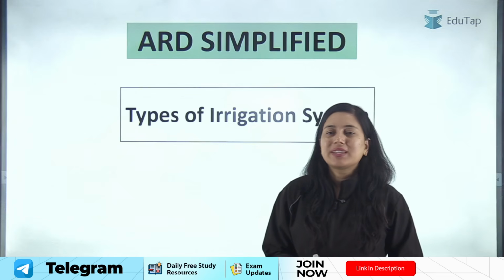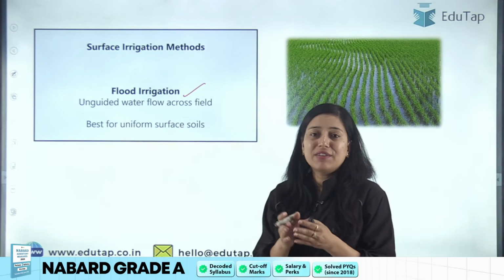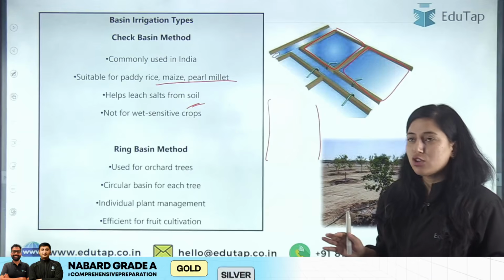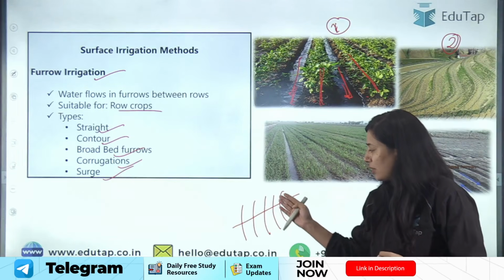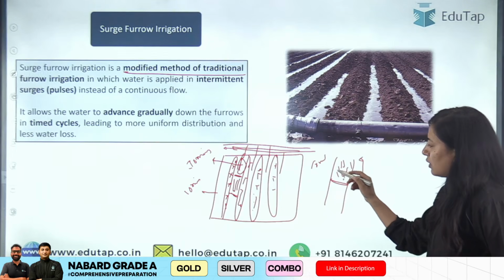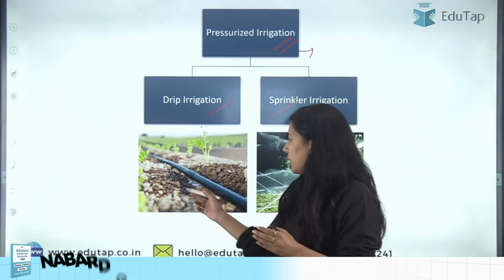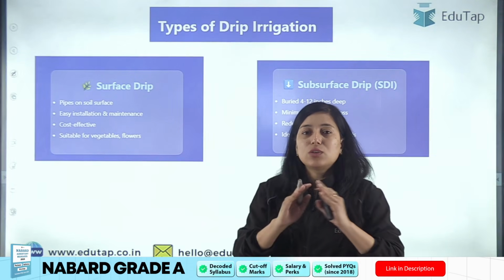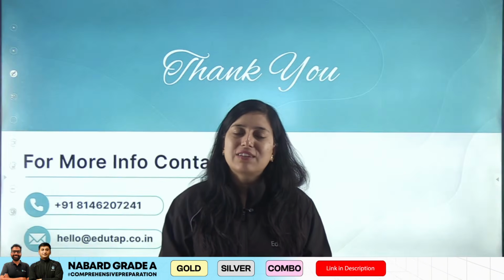Types of Irrigation Systems ARD For NABARD Grade A 2025 |Agriculture & Rural Development Preparation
This video is part of our dedicated ARD Simplified Series designed specifically for NABARD Grade A 2025 aspirants. This session focuses on the topic 'Types of Irrigation Systems', which is an essential part of ARD for NABARD 2025. Whether you're targeting ARD static for NABARD Grade A Phase 1 or Phase 2, this series will strengthen your foundation in Agriculture and Rural Development for NABARD Grade A. Curated by EduTap NABARD Grade A experts, it’s ideal for anyone looking to master ARD static for NABARD, improve their NABARD Grade A ARD preparation, and learn how to prepare for NABARD Agriculture and Rural Development with conceptual clarity and exam focus.

Have questions?